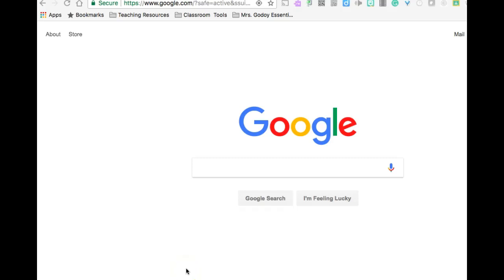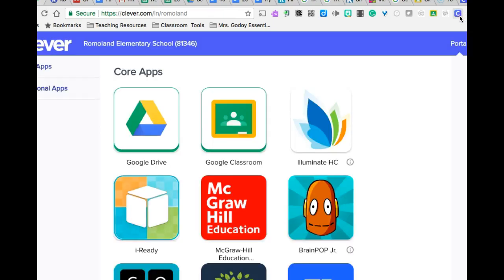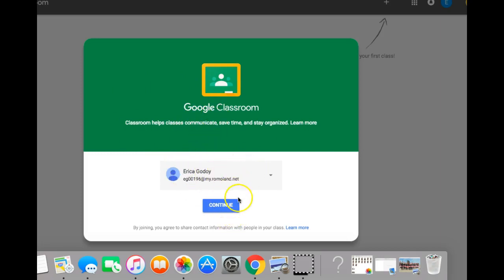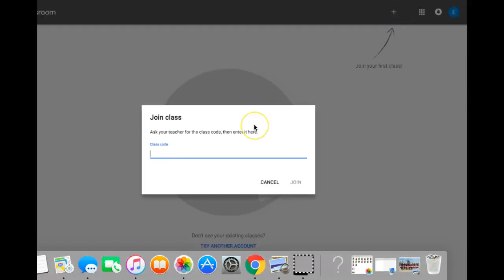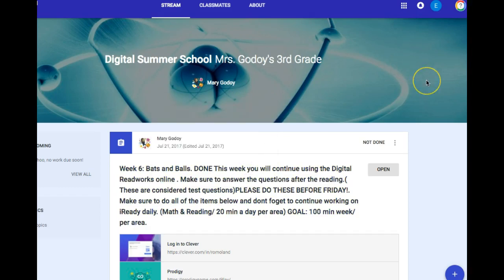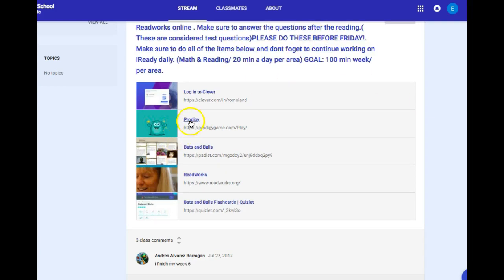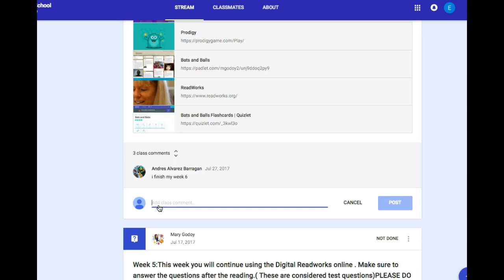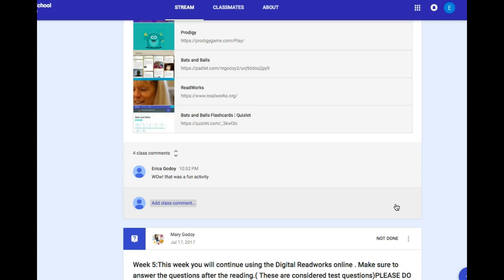How to add Google Classroom for kids tutorial!